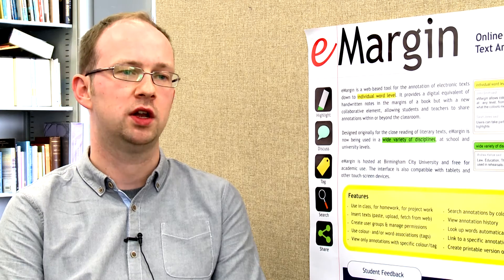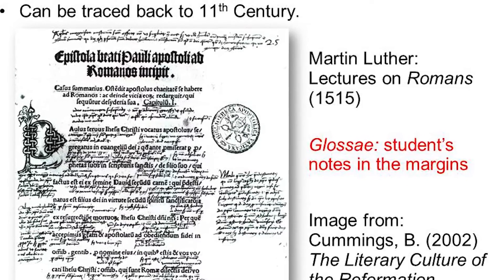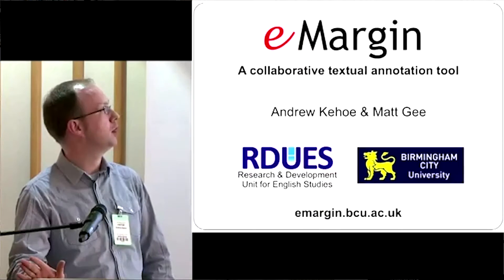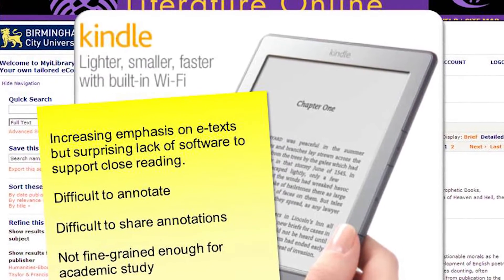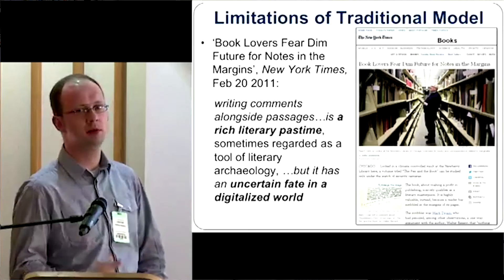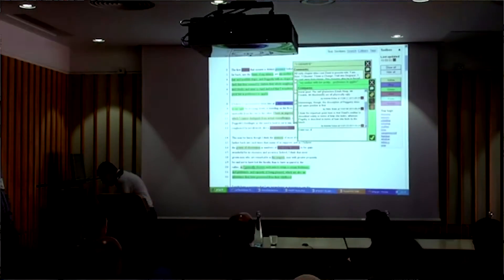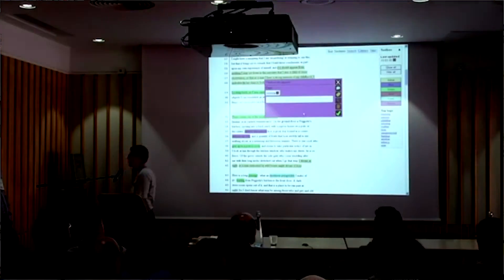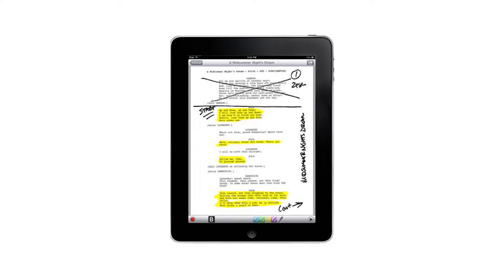Highlights on Research: Collaborative Text Annotation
Andrew Kehoe of the Research and Development Unit for English Studies talks about eMargin, the collaborative text annotation tool.